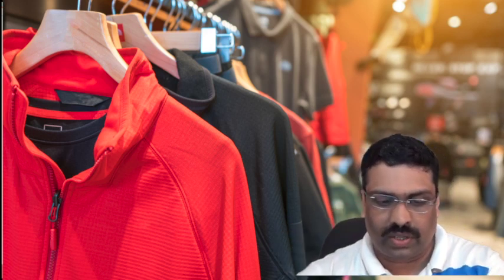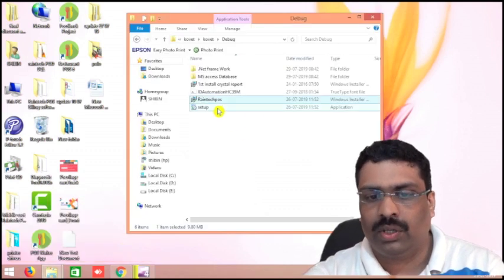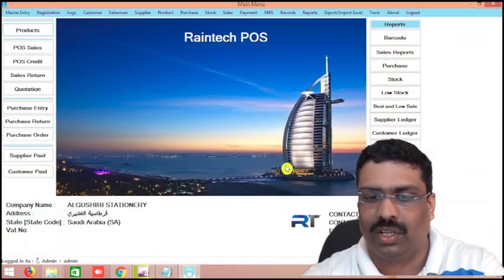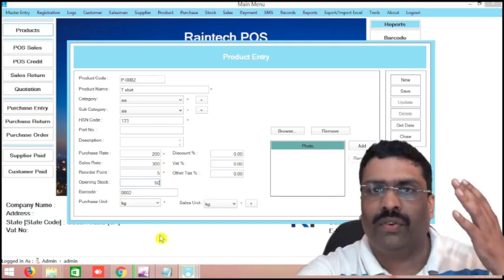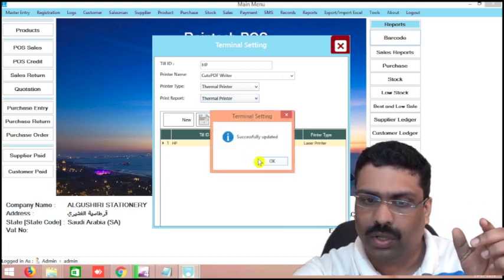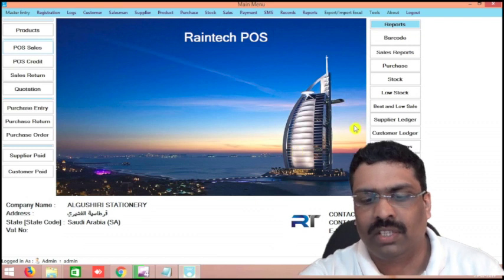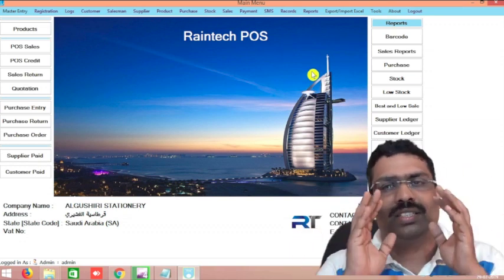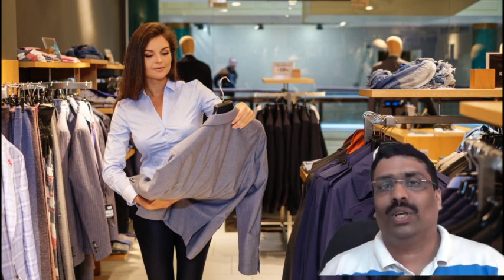Billing software for middle east uae kuwait baharin oman saudi etc vat